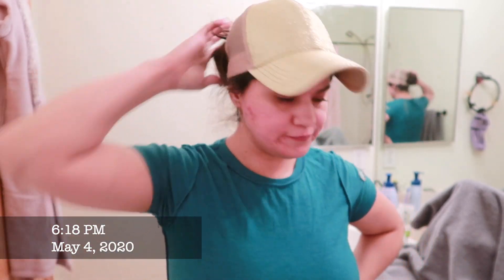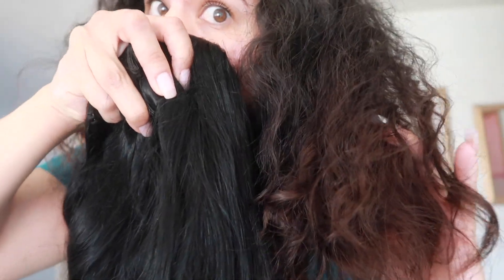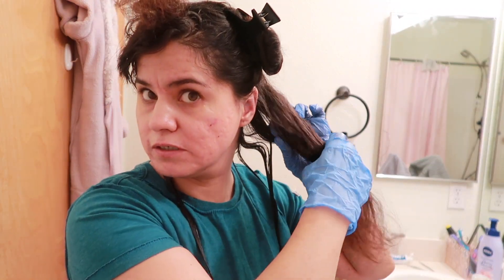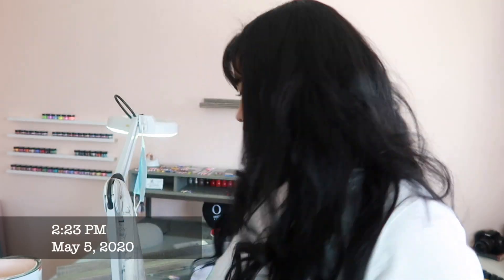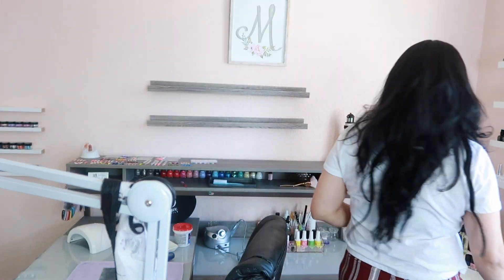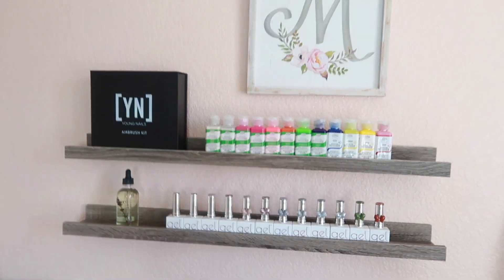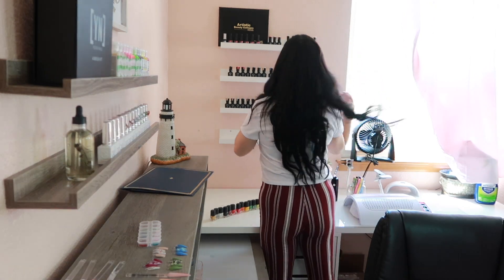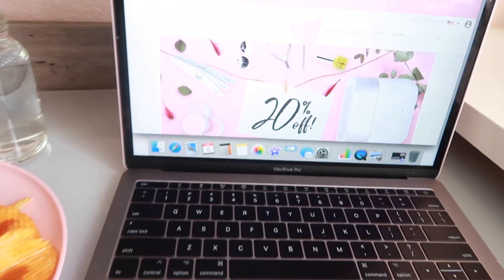How to | Dying my Hair Black | Re-Organizing my Nail Studio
Mamiposa26

    (earn $5 credits with this code: HBVEW)

❤MERCARI:
yazzy
(get $10 off with this code: APGMBA)

What I film with:
CANON G7X

❤ Yazmin ❤

*SEND ME LETTERS HERE!

Yazmin Mota
P.O.Box 279